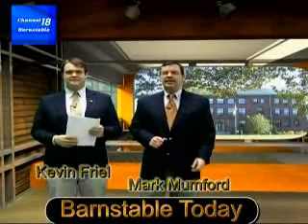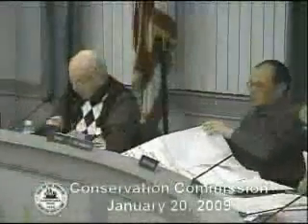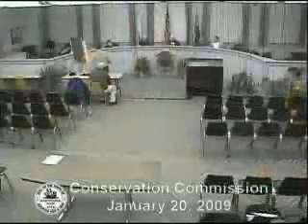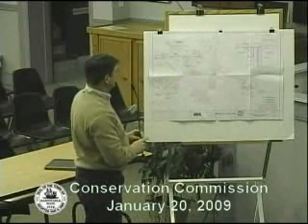Barnstable Today 01-22-2009